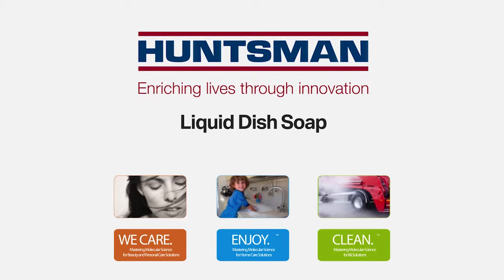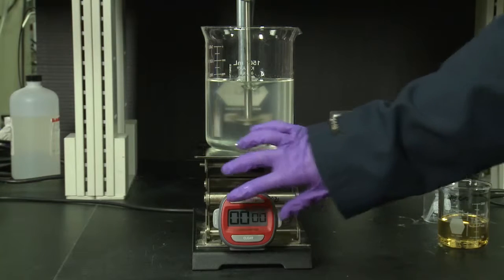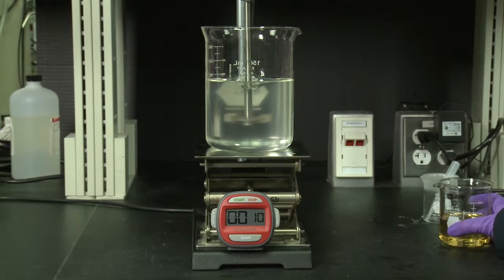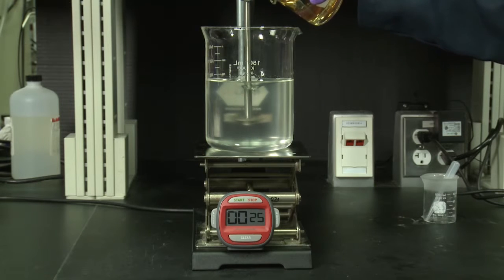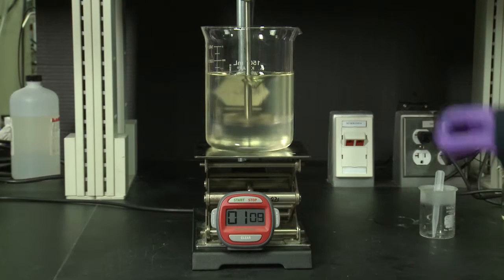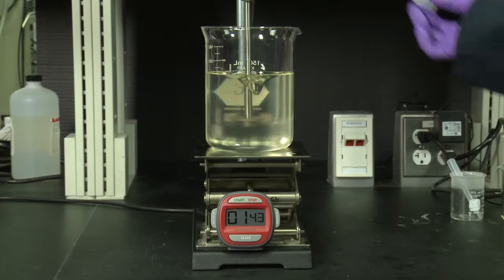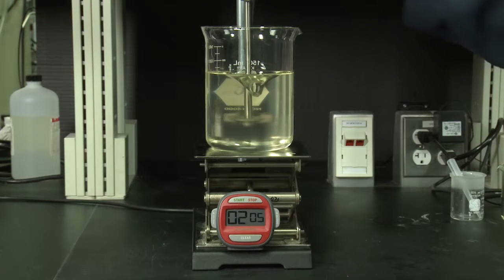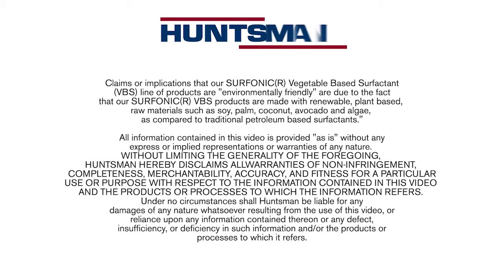Huntsman Performance Products: Liquid Dish Soap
At Huntsman, we develop products that address customers' needs and help provide solutions to some of the world's leading challenges.  In this video, Huntsman scientists in Performance Products use vegetable-based surfonic C-10 to prepare a liquid dish soap formulation.